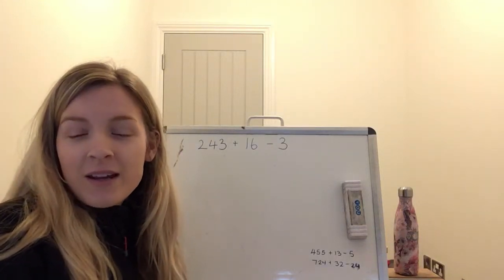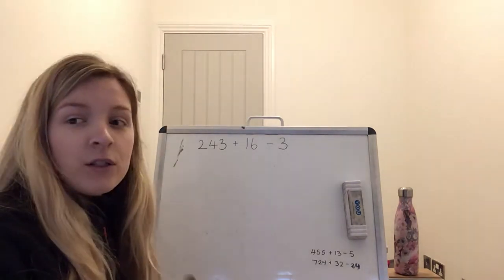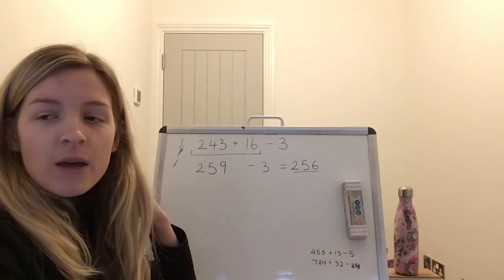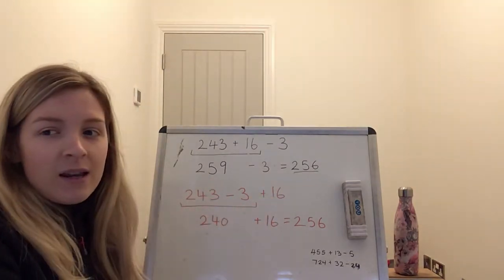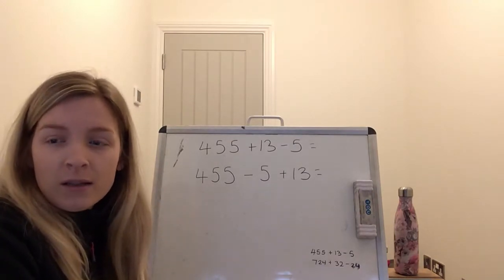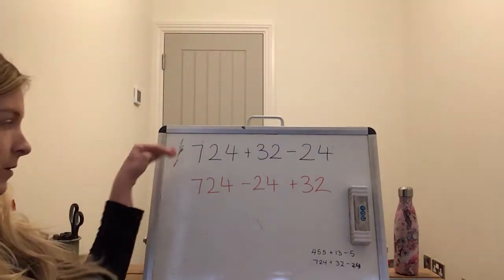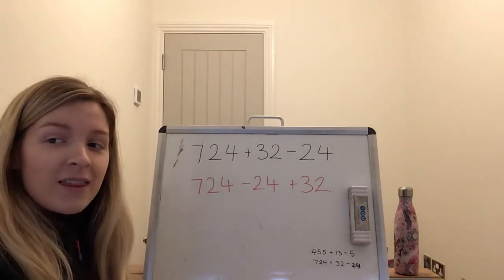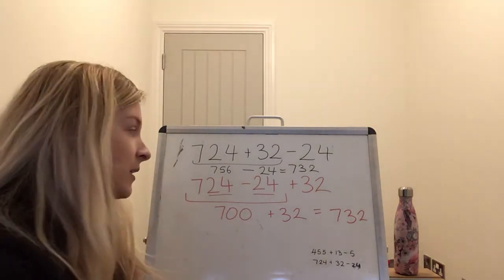Y3 Maths 11.1.21